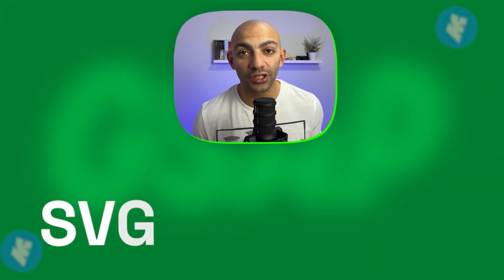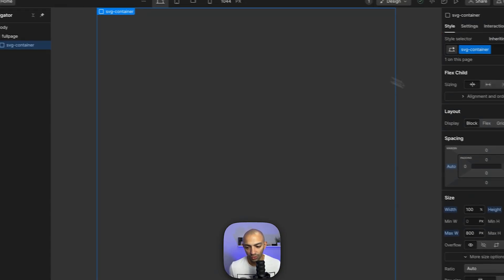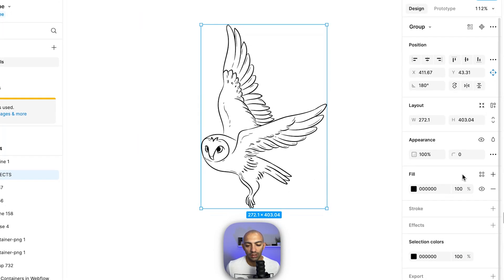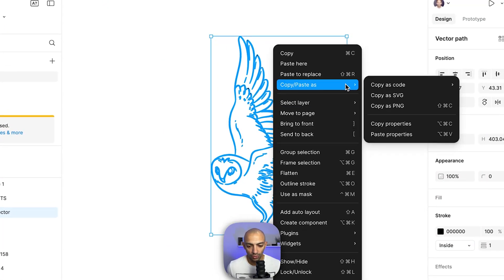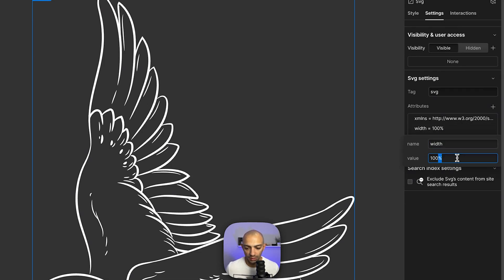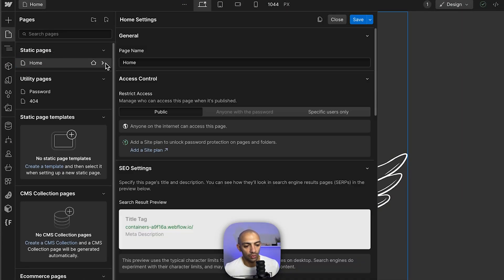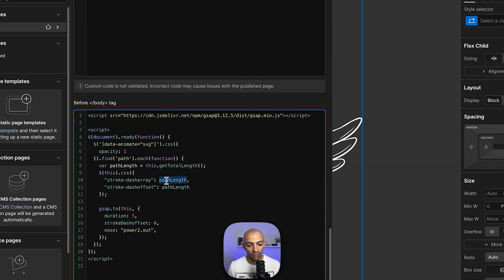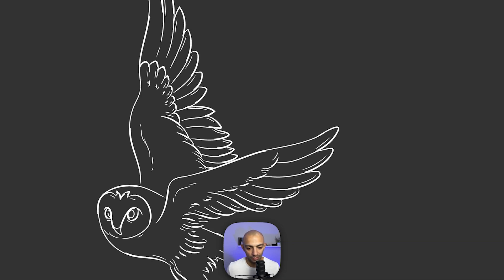Animating SVG Strokes with GSAP in Webflow - NO PLUGINS NEEDED!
In this tutorial, we’ll see how to animate SVG strokes using GSAP (GreenSock Animation Platform) without the need for any plugins.